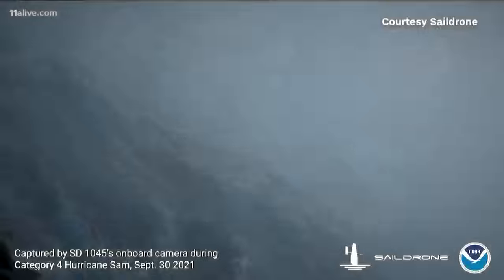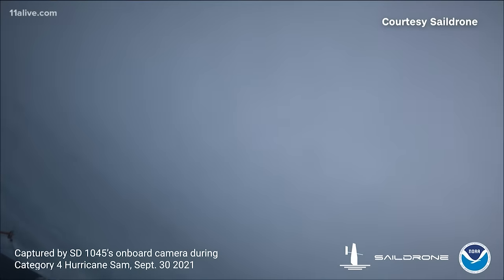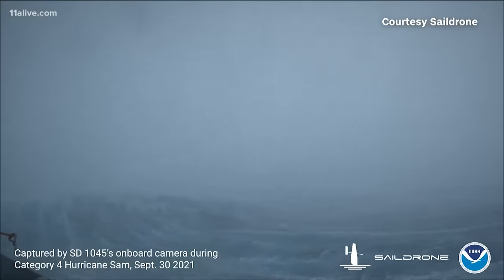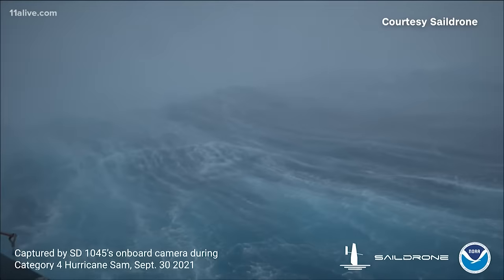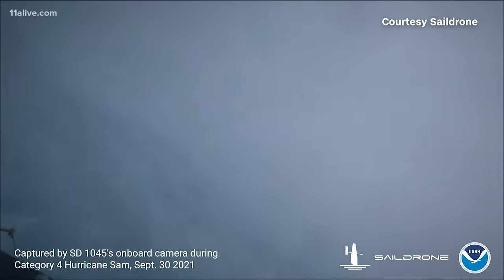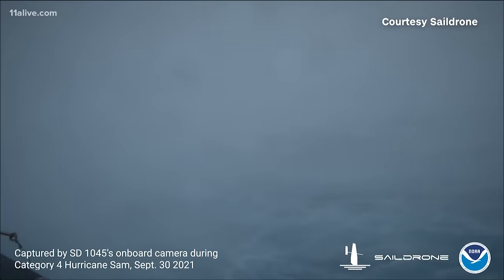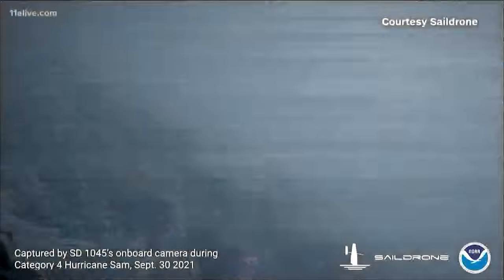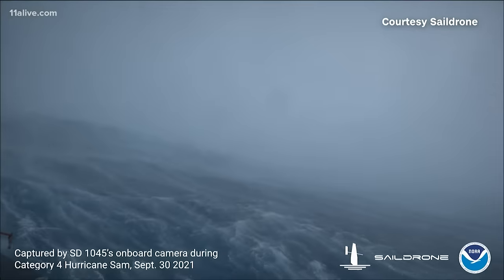Sailing drone captures unbelievable video of ocean from inside a hurricane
11Alive Meteorologist Melissa Nord explains how it worked.